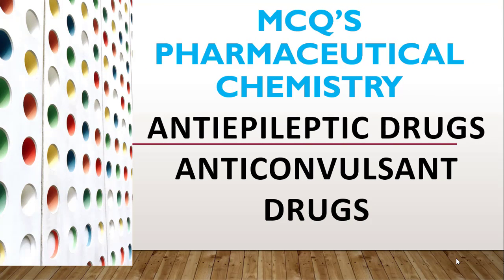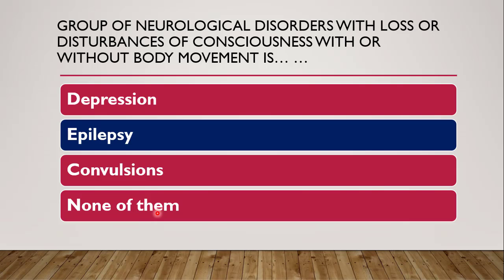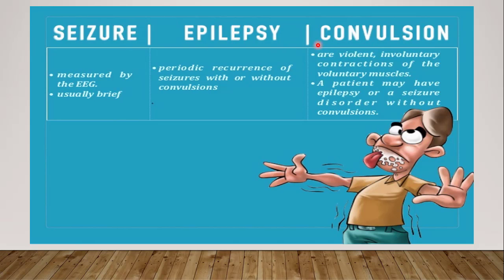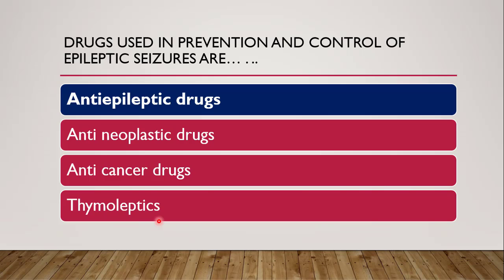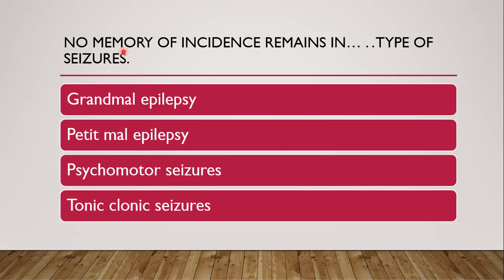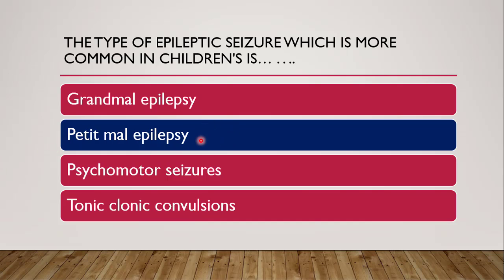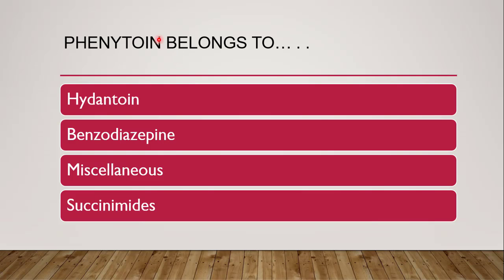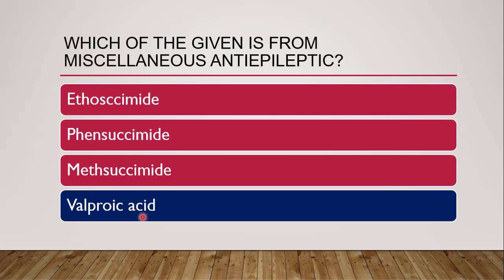MCQ antiepileptic drugs, antiepileptic drugs pharmacology, anticonvulsant drugs medicinal chemistry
0:00 antiepileptic drugs pharmacology
0:30 anticonvulsant drugs medicinal chemistry
1:00 anticonvulsant pharmacology
1:30 anticonvulsant drugs

Established antiepileptic drugs (AEDs) decrease membrane excitability by interacting with neurotransmitter receptors or ion channels. AEDs developed before 1980 appear to act on sodium channels, gamma-aminobutyric acid type A (GABAA) receptors, or calcium channels.

Antiepileptic drugs, also referred to as anticonvulsants, are a diverse group of medications used in the treatment of epileptic seizures

Antiepileptic drugs should be used carefully, with consideration of ... active compound that is responsible for the pharmacologic effects of OXC.

 Antiepileptic drugs (AEDs) are those which decrease the frequency and/or ... requires an understanding of AED pharmacology and pharmacokinetics.

The mechanism of action of a drug refers to the actual biochemical or physical process that is modified or elicited to produce a biologic response at a particular sit

Antiepileptic drugs are also known as… …
Anti neoplastic drugs
Anticonvulsant drugs
Thymoleptics
None of them

Group of neurological disorders with loss or disturbances of consciousness with or without body movement is… …

Depression
Epilepsy
Convulsions
None of them

Drugs used in prevention and control of epileptic seizures are… . ..
Antiepileptic drugs
Anti neoplastic drugs
Anti cancer drugs
Thymoleptics

Which amongst this is not a Types of epilepsy?

Grand Mal epilepsy
Petit mal epilepsy
Psychomotor seizures
Analgesia

Grand Mal epilepsy lasts for… . ..
2-5 min
2-3 min
5 - 30 sec
20-30 sec

No memory of incidence remains in… .
. Type of seizures.

Grandmal epilepsy
Petit mal epilepsy
Psychomotor seizures
Tonic clonic seizures

The type of epileptic seizure which is more common in children's is… . . ..

Grandmal epilepsy
Petit mal epilepsy
Psychomotor seizures
Analgesia

The type of epileptic seizure in which no loss of brief conciousness occures and person becomes immediately alert is… . . ..
Grandmal epilepsy
Petit mal epilepsy
Psychomotor seizures
Analgesia

Antiepileptic from barbiturates class is… .
Phenobarbital
Phenytoin
Diazepam
None of them

Phenytoin belongs to… . .
Hydantoin
Benzodiazepine
Miscellaneous
Succinimides

… . . … .  Antiepileptic is from oxazolidinedoines class.
Phenobarbital
Phenytoin
Diazepam
Trimethadione

Which of the given is not succinimides?
Ethosccimide
Phensuccimide
Methsuccimide
Exsuccimide

Which of the given is from miscellaneous antiepileptic?
Ethosccimide
Phensuccimide
Methsuccimide
Valproic acid

… . … .  Heterocycle is present in phenytoin.
Imidazolidine ring
Imidazole ring
Indole hererocycle
None of them

5,5'- diphenyl imidazolidine - 2,4- dione is… . . .
Ethosccimide
Phensuccimide
Methsuccimide
Phenytoin

Phenytoin is used in treatment of … .. .
Tonic clonic and partial seizures
Trigeminal neuralgia
Cardiac arrythmia

…. . . . .  Exist under the brand dilantin.

Phenobarbital
Phenytoin
Diazepam
Trimethadione

… . … .  Heterocycle is present in trimethadione.
Oxazolidine ring
Imidazole ring
Indole hererocycle
None of them

. . . . . .  Are structurally related to hydantoin
Oxazolidinedione
Ethosuximide
Both of them
None of them

 . . . .  Are chemically related to TCA with anticonvulsant and analgesic activity
Oxazolidinedione
Ethosuximide
Carbamazepine
None of them

5-H-dibenz-b, f -azepine -5- carboxamide is IUPAC of which of the following?
Phenobarbital
Carbamazepine
Diazepam
Trimethadione

… . … . .  Exist under brand tegretol.
Phenobarbital
Carbamazepine
Diazepam
Trimethadione

Carbamazepine is used in treatment of … .. .
Tonic clonic seizures
Psychomotor seizures
Trigeminal neuralgia

Though chemically similar to TCA… .. .  Is not used in bipolar disorders, schizophrenia.
Phenobarbital
Carbamazepine
Diazepam
Trimethadione